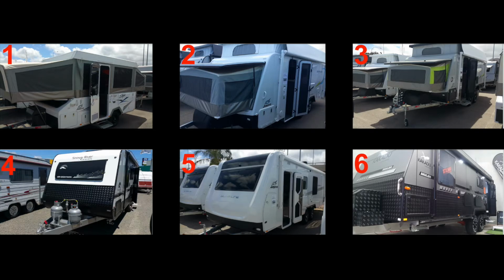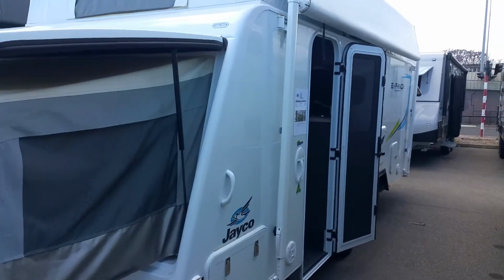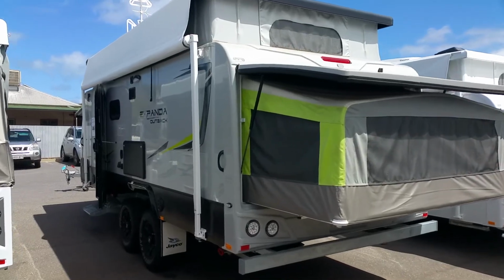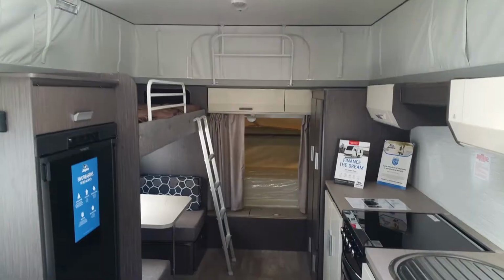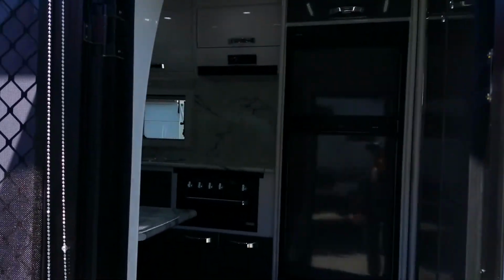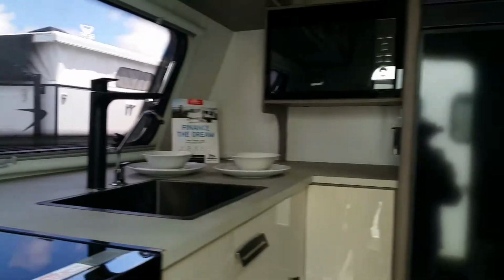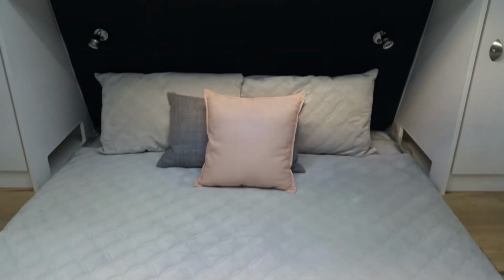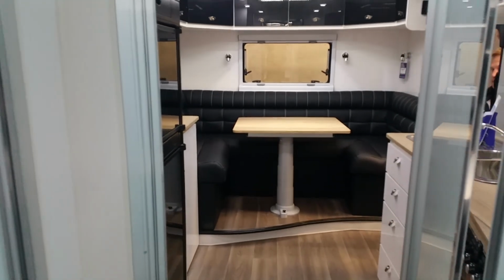Top 6 caravan shapes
a quick look at the different designs and weights of different caravans and campers.